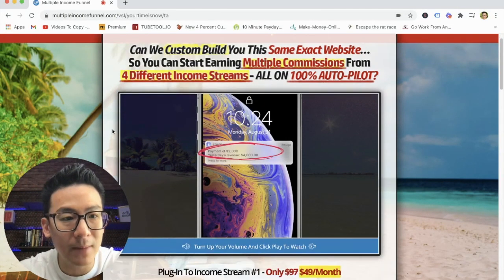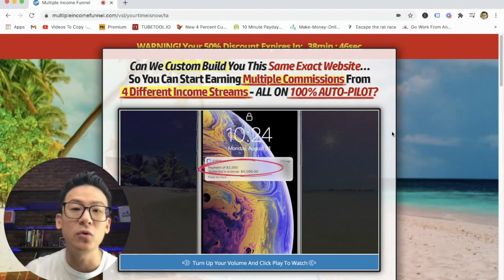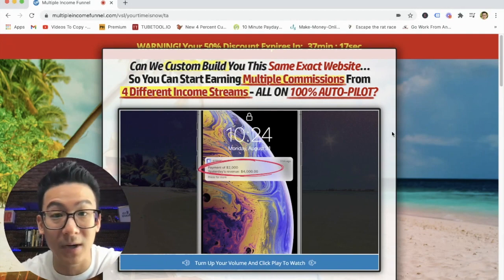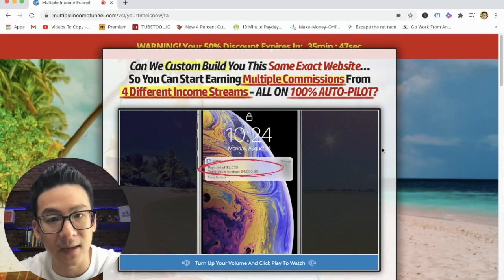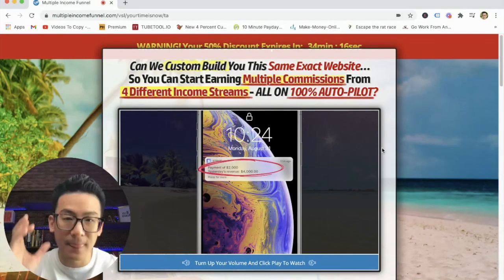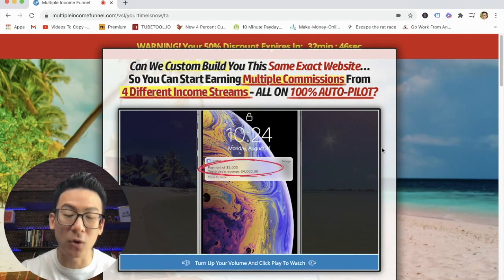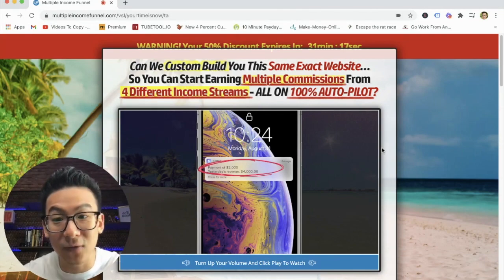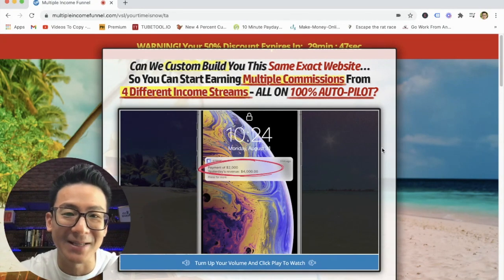Multiple Income Funnel Review - Can You Make Money Using This Marketing System?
Multiple income funnel review * Get My #1 Way To Earn Online In The Comments 👇👇👇About this video:
In my multiple income funnel review you will learn all about this marketing system and whether you can really learn to earn money from home through it or not with their program or is it a scam. Most make money online products and websites that are sold online are not great so watch this review and let me know what you think.